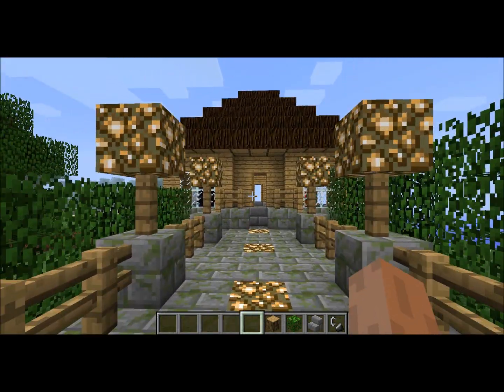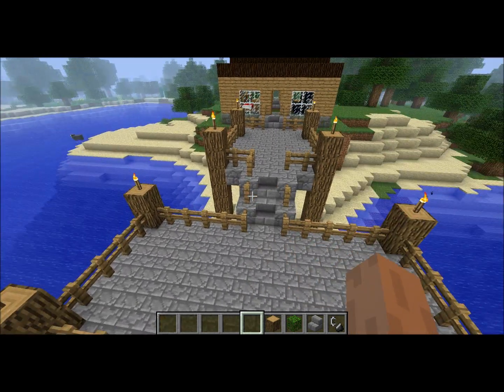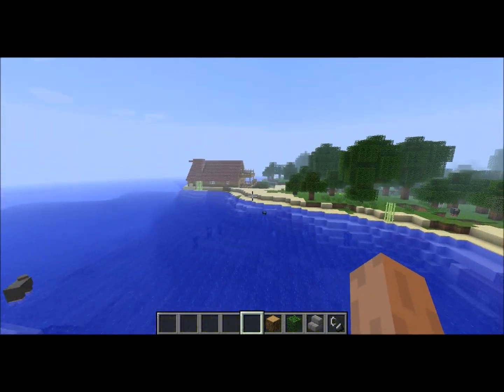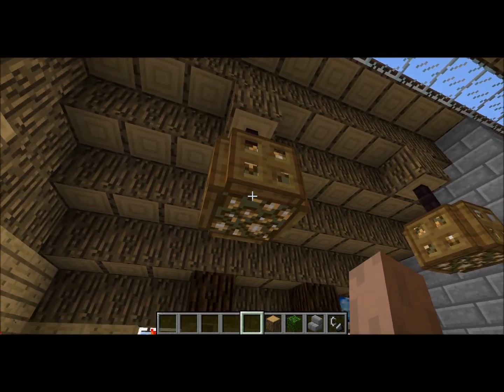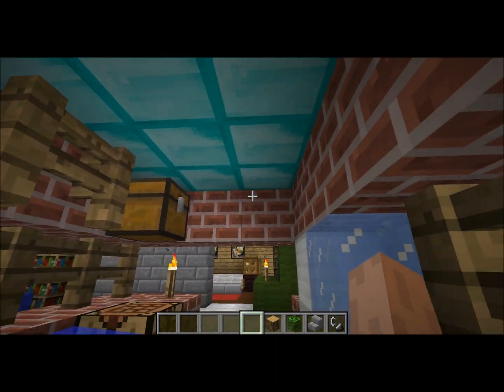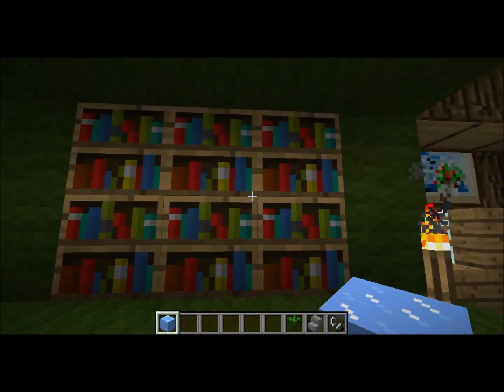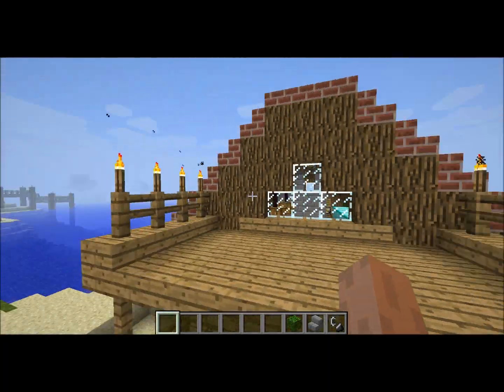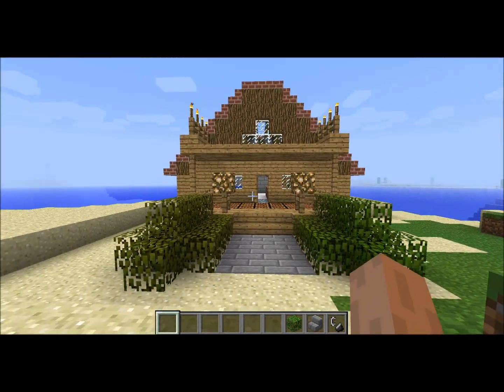mine craft houses!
This is my very first upload on to Youtube. Just showing off a couple of my Minecraft creations. this is in creative mode. I'm lazy and its easier to make houses without having to murder/shear a million sheep and dig for HOURS for the diamond to make these.